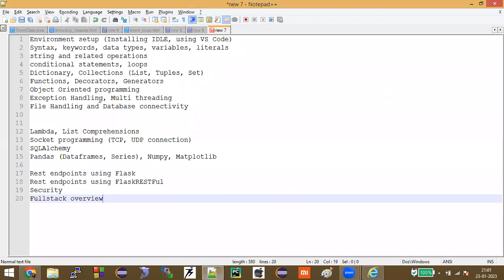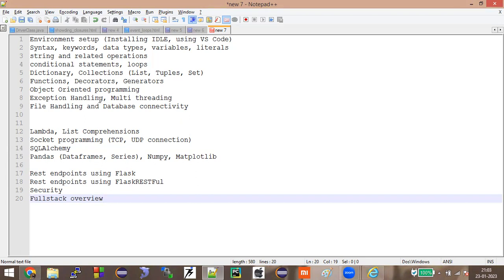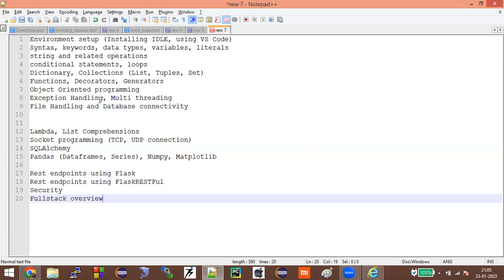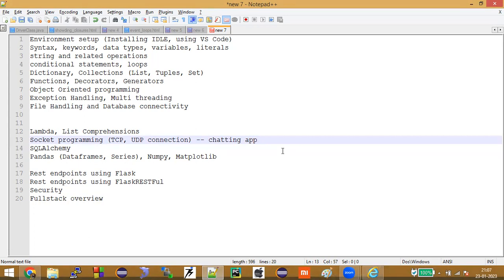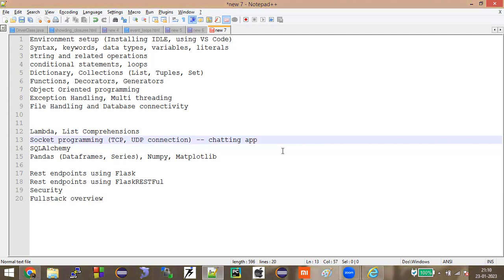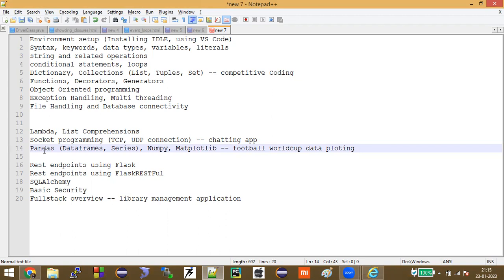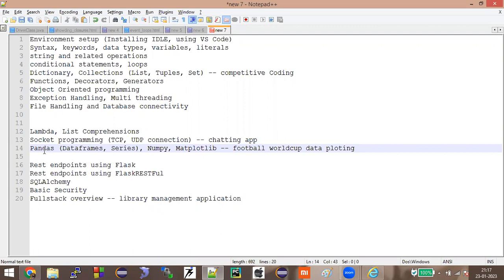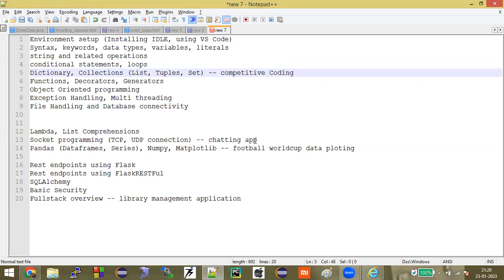Python Developer Demo Class by Deepak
DASVM’s Python certification course online is created by experienced professionals to match the current industry requirements and demands. This Python course will help you master Python programming concepts such as Sequences and File Operations, Conditional statements, Functions, Loops, OOPs, Modules and Handling Exceptions, various libraries such as NumPy, Pandas, Matplotlib, and also focuses on GUI Programming, Web Maps, Data Operations in python and more. Throughout this Python training course online, you will be working on real-time projects and this course prepares you to clear PCEP, PCAP and PCPP Python certification exams to become a certified developer.

Prerequisites:

• Knowledge of basic mathematics is required
• Basic Programming knowledge
• Understanding the basics of statistics

Who can Attend:

• Business analysts who want to understand data science techniques
• Information architects who want to gain expertise in machine learning algorithms
• Analytics professionals who want to work in machine learning or artificial intelligence
• Graduates looking to build a career in data science and machine learning
• Experienced professionals who would like to harness machine learning in their fields to get more insights
• Web Developers
• Software programmers
• Research Analysts
• Data Scientists
• IT Developers

Certification:  PCAP (Certified Associate in Python Programming), PCEP and PCPP